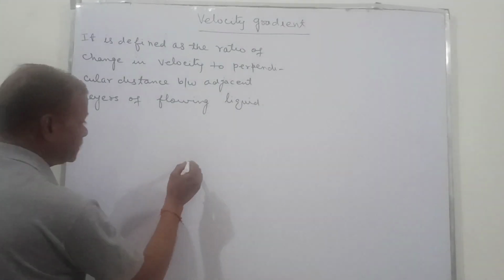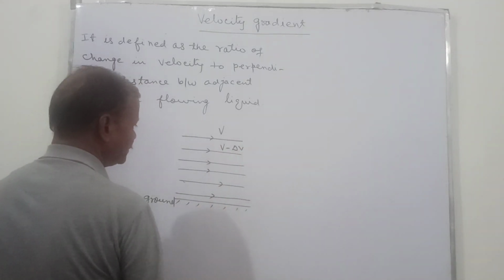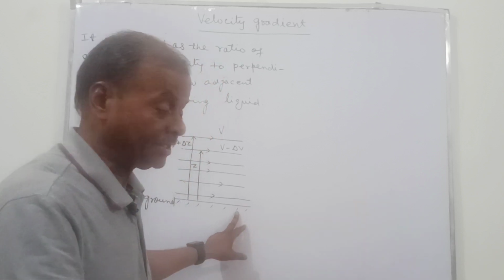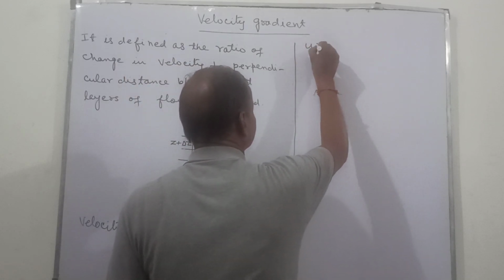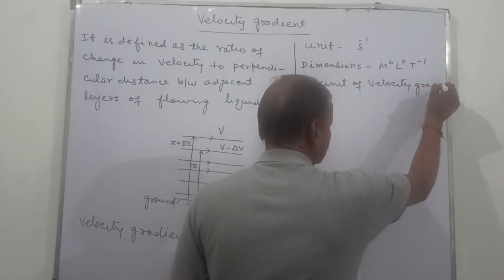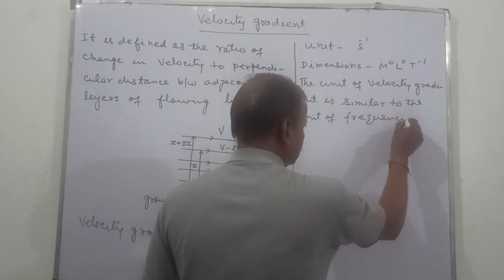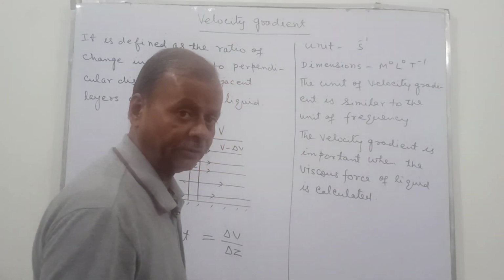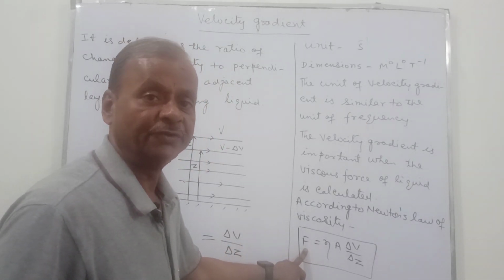Velocity gradient/class- 11th/NEET/AIIMS/NDA Chapter-Viscosity